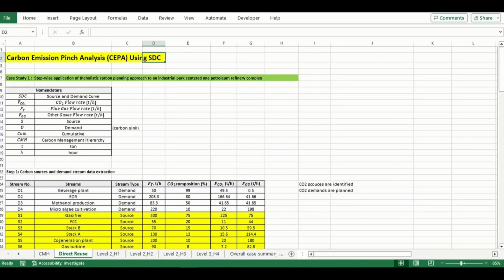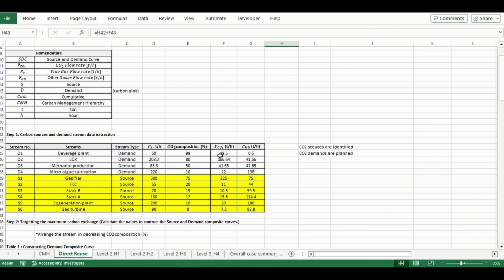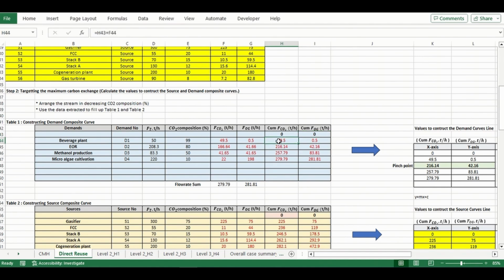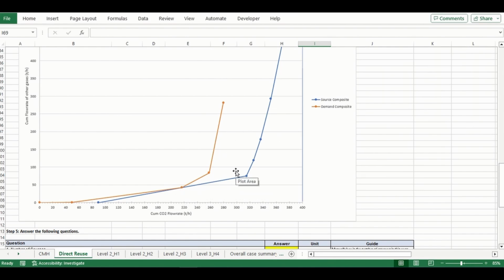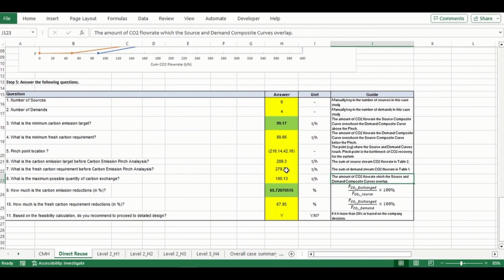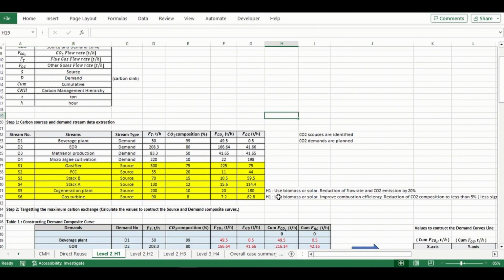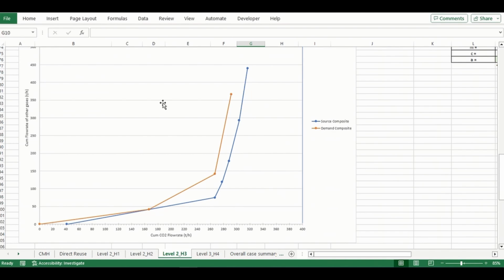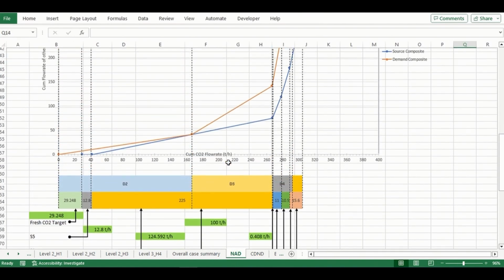Carbon Emission Pinch Analaysis using SDC Excel Video Explainer with Demonstration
This Excel Video Explainer with Demonstration provides detail on a process integration technique for achieving holistic minimum carbon targets using modified Source and Demand Curves.